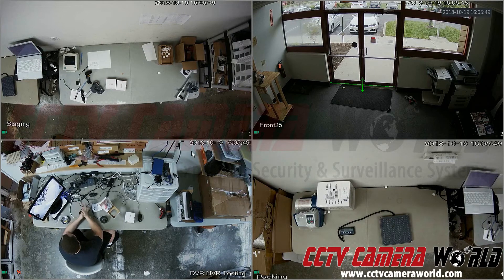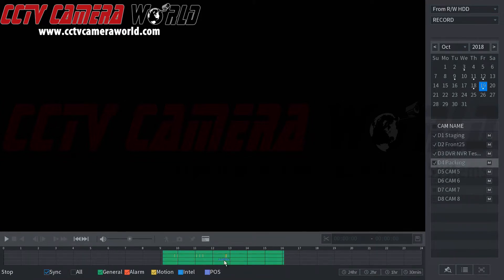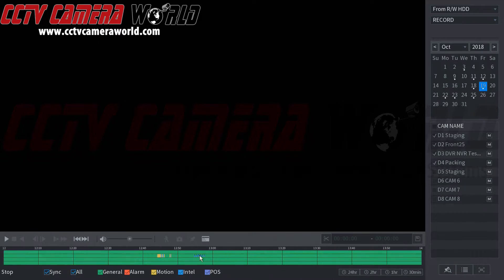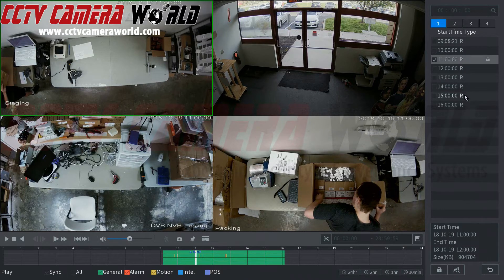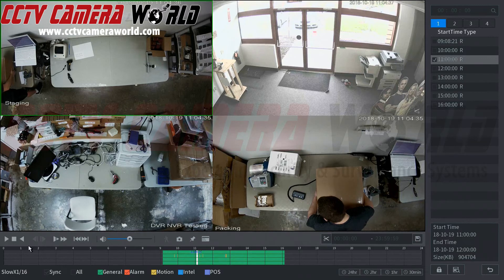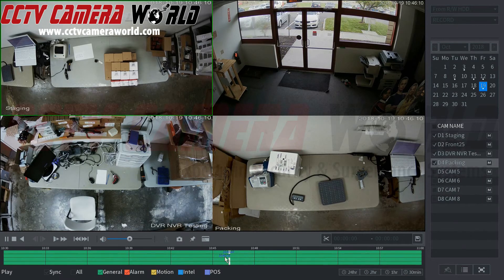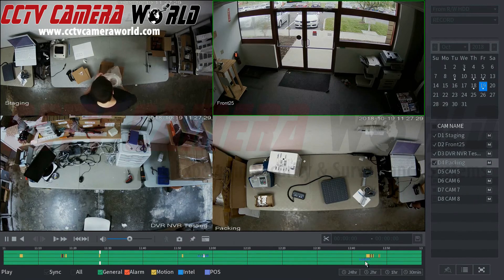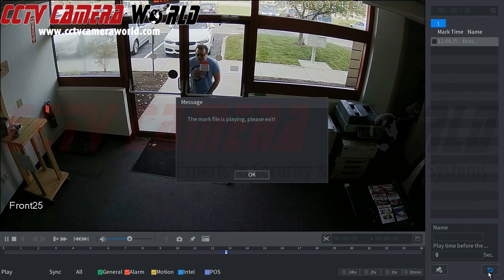How to Play Back Recorded Video on Your DVR NVR 2019 Firmware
This video will show you some of the playback options to use when you view your cameras on the recorders with the 2019 interface.